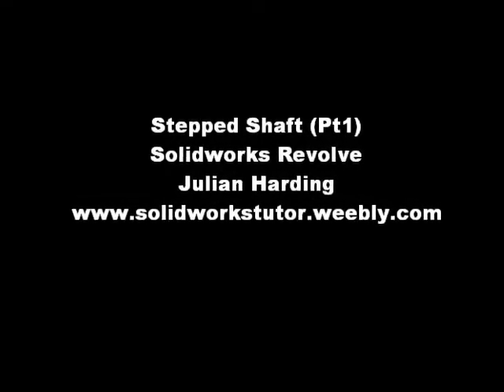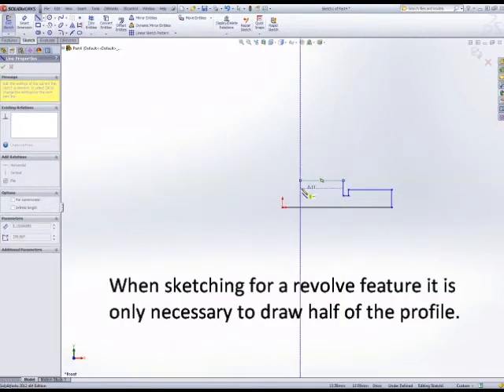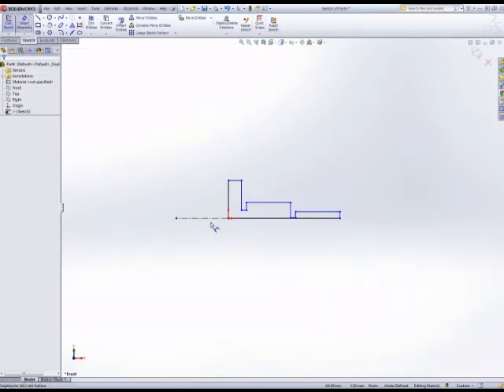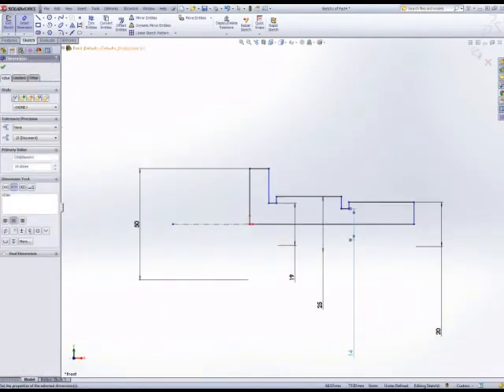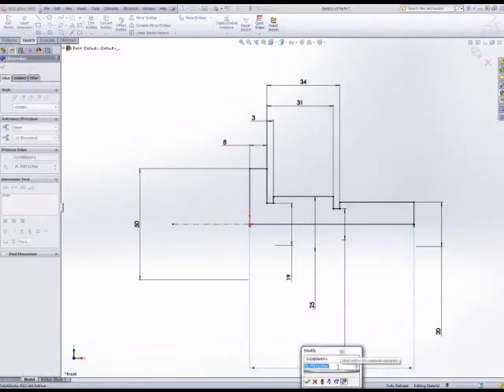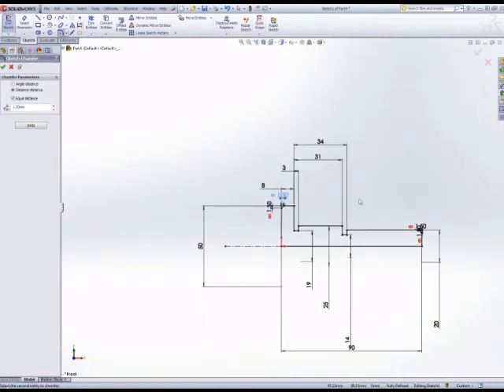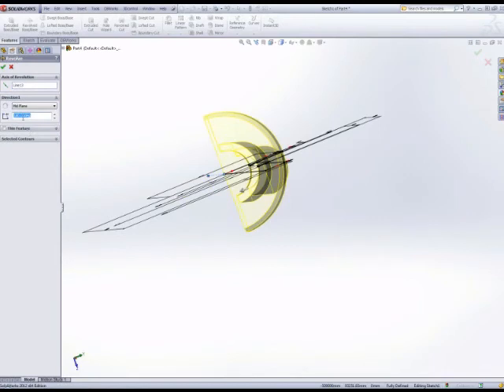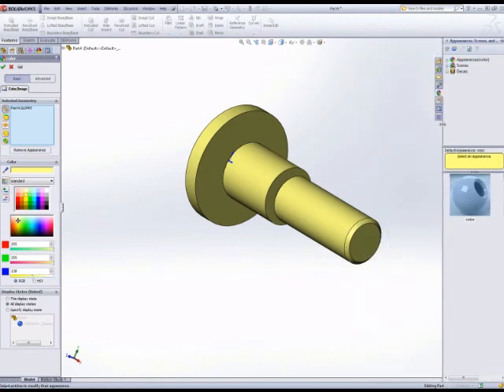8 Stepped Shaft Pt1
Solidworks revolve feature, using sketch diameter dimensions and sketch chamfer.